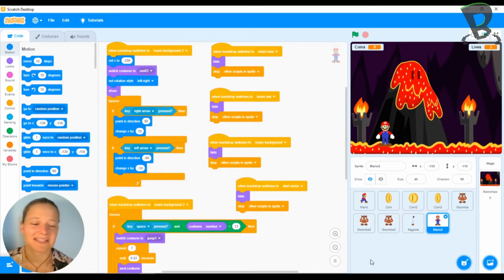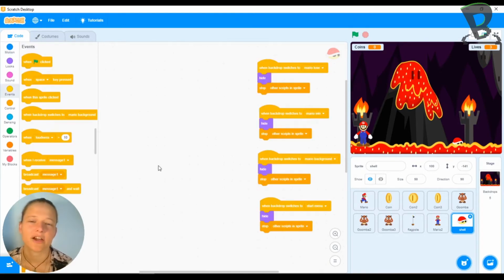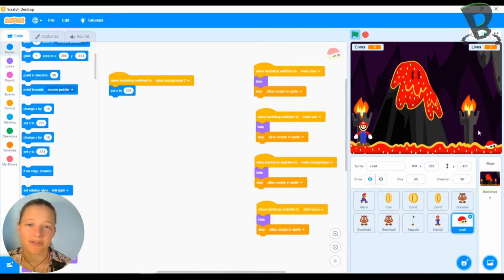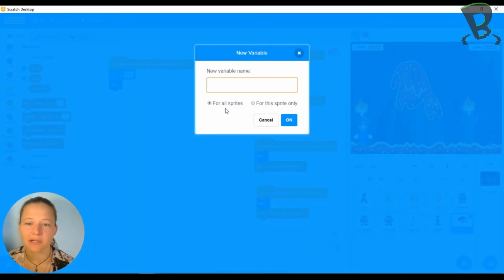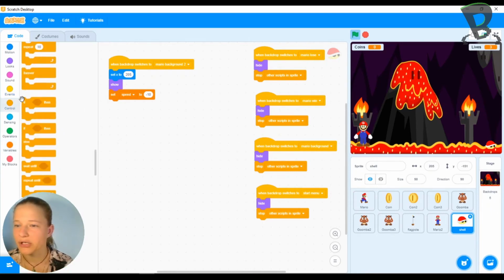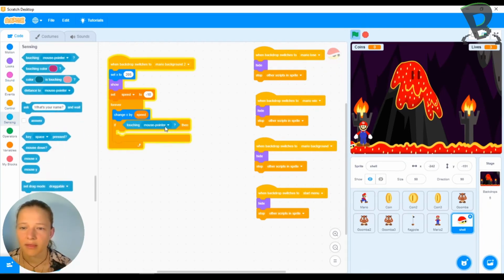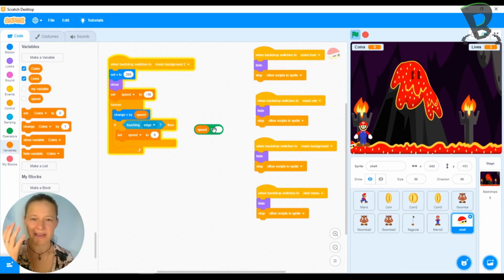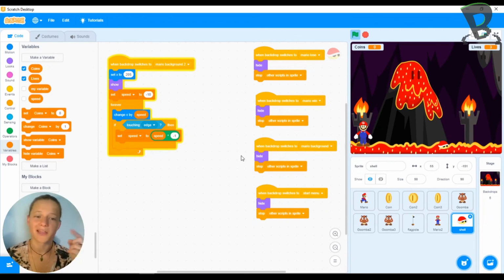Scratch 3: LVL 2 Mini Mario Game - Adding the Iconic Red Shell | S05E06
In today's episode, we add the iconic red shell to our game. Alix shows you the code to make your shell glide back and forth across the screen.

Level-Up your coding and artwork skills in this fun and challenging series. Students will take on advanced character movements and level design to make characters, levels and gameplay that are entirely unique. Previous coding experience in Scratch, Byte Camp's - Intro to Coding camp, or Byte Camp's Online Learning Series is recommended as a prerequisite.